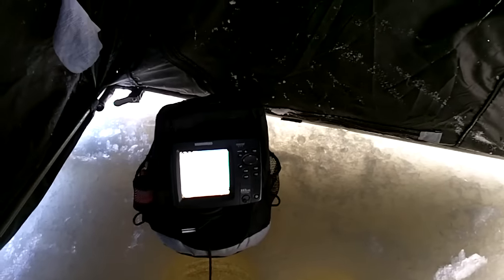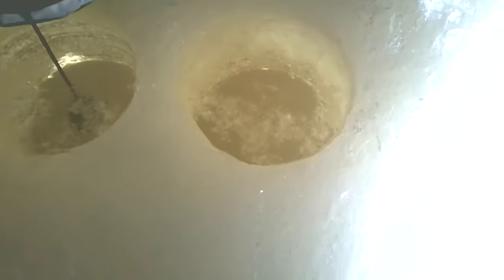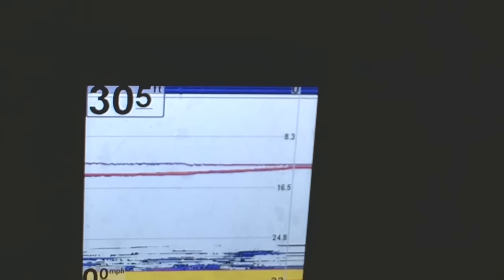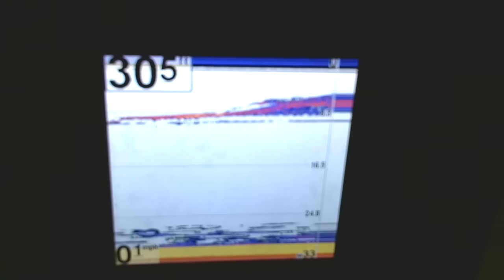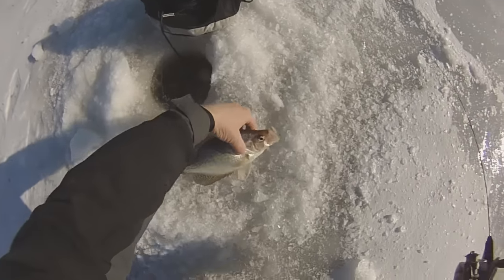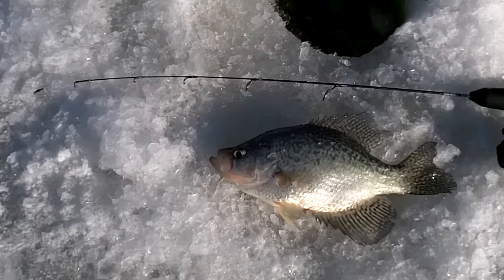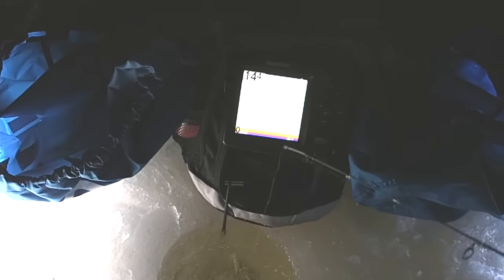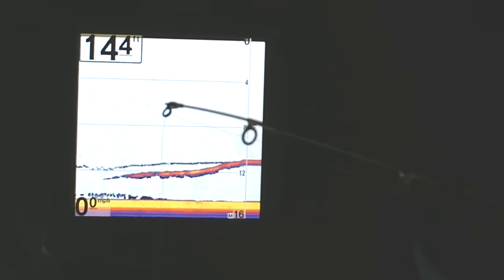NFN Icehole Adventure #4 New Years Day Crappie Action 2017 - Ice Fishing Icefishing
Scouting for some Crappie on a central Wisconsin reservoir January 1st  2017